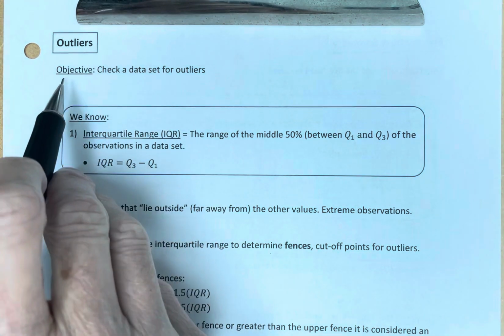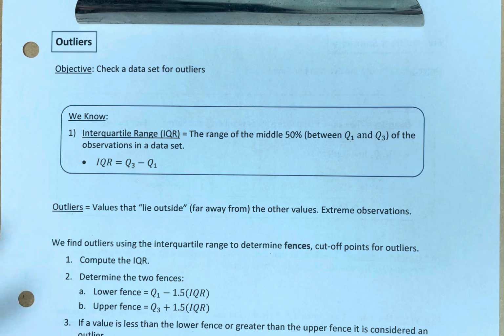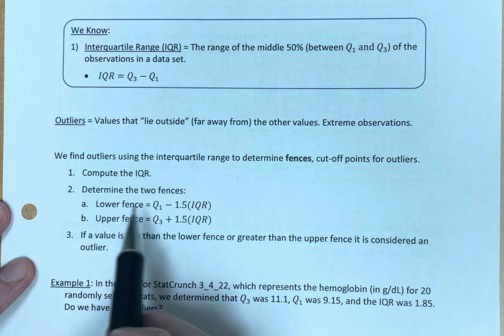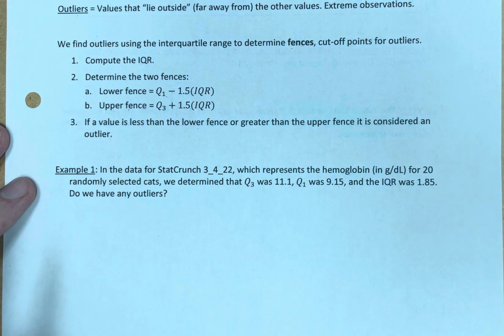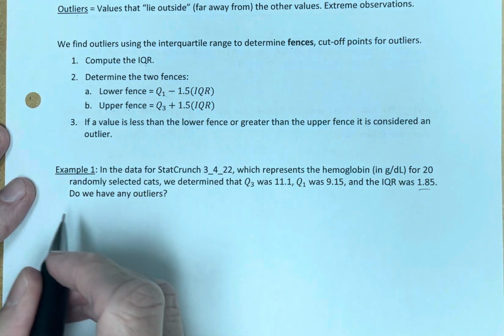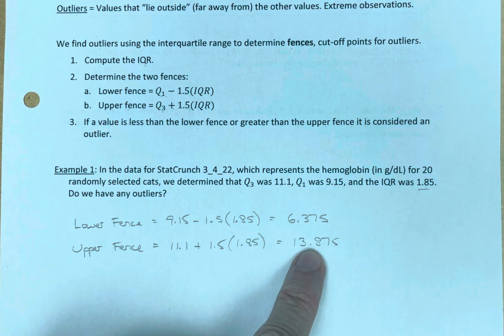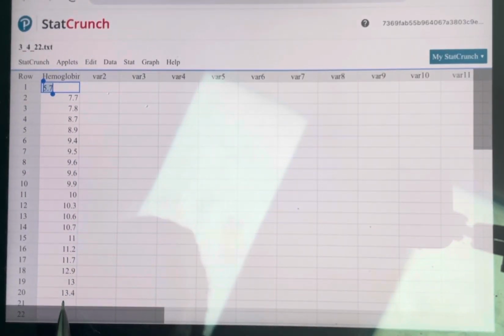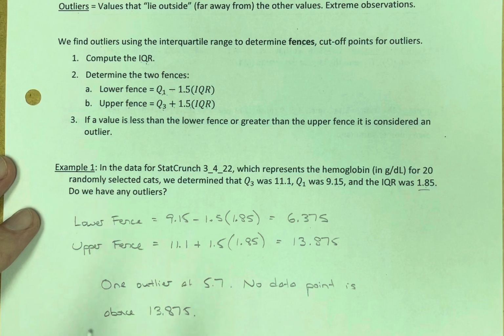Outliers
Objective: Check a data set for outliers

Vocabulary: Interquartile Range, Outliers